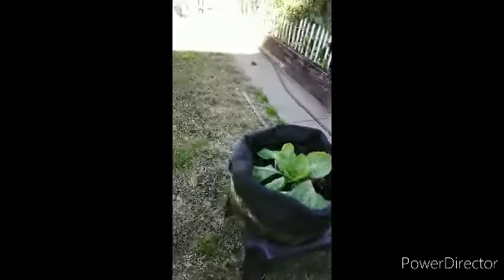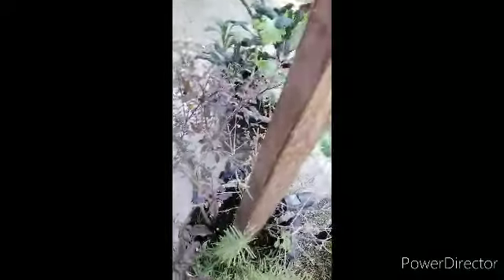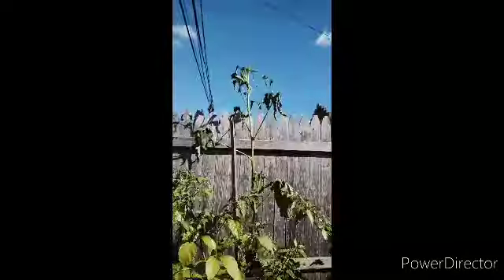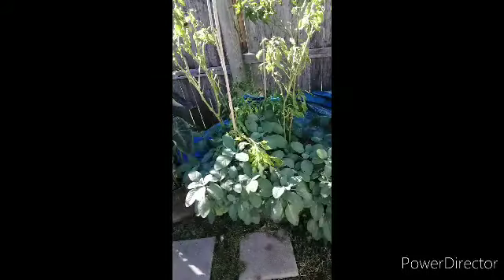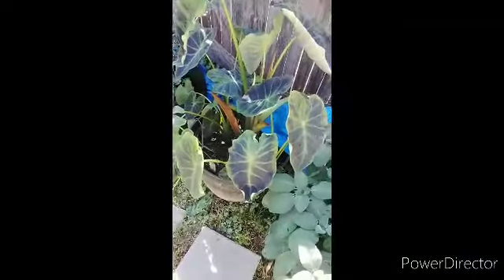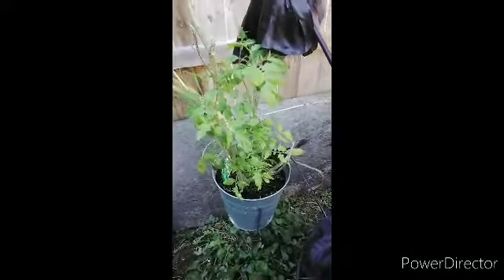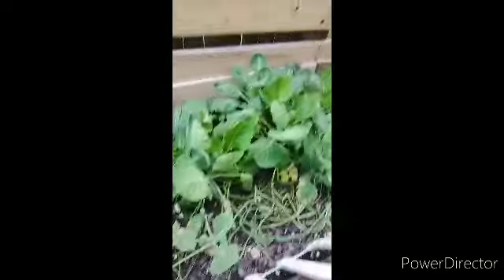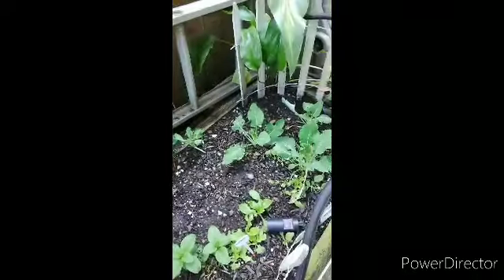Fall 2021 garden update #2 MJSCG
This is the garden update for Fall 2021. You will see, cabbage, collards, kale, cauliflower, broccoli, Brussel sprouts and leeks. Elephant ears and peppers will be removed from the garden; due to cold weather.